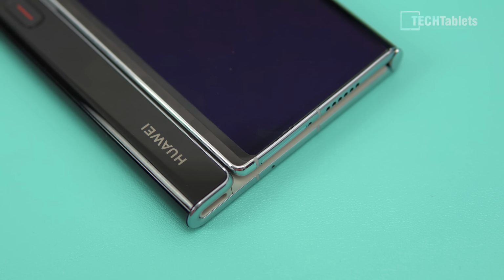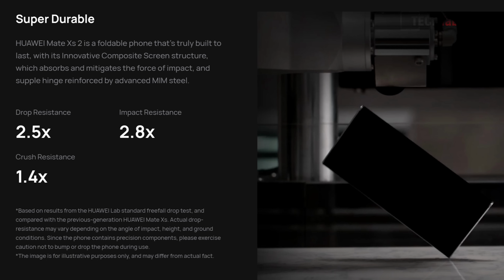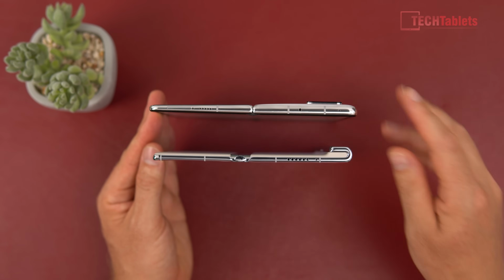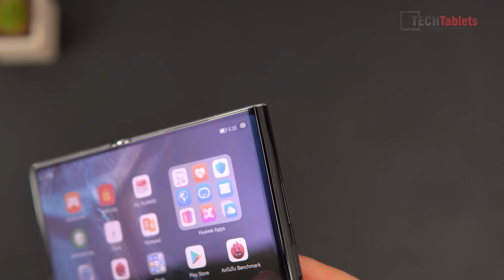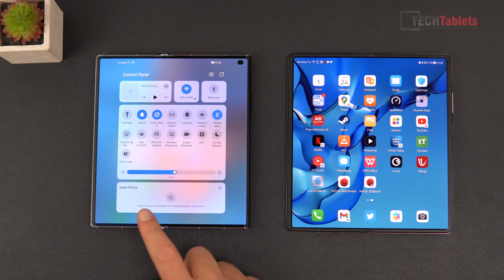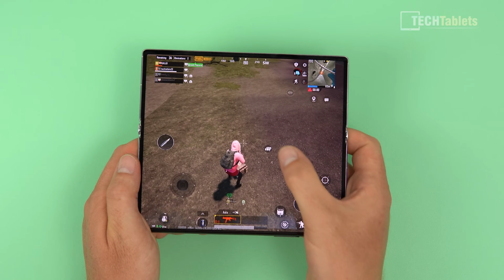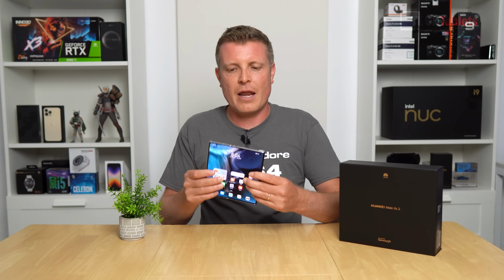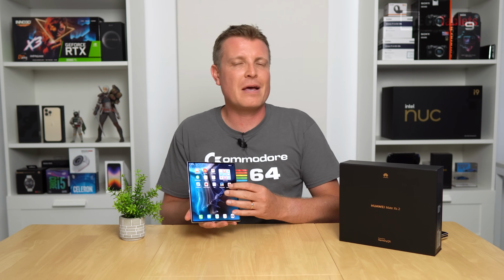Huawei Mate XS 2 Unboxing & Detailed Hands-On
Huawei Mate XS 2 unboxing and hands-on with the new outer fold style Mate XS 2 with 8GB RAM, 256GB storage. SD888 and 4600mAh battery.

00:00 - Intro
00:52 - Unboxing
01:28 - The included case
01:57 - Build and design Vs Mate X2
07:30 - Screens Mate XS 2 Vs Mate X2
09:30 - OS and benchmarks
11:28 - Getting by without Google Play Store
13:00 - The haptics are better than the Mate X2
13:47 - Audio and loudspeaker test
14:46 - Gaming with PUBG and extreme frame rate option
15:27 - Cameras: Video samples
17:21 - Cameras: Photo samples
18:04 - First impressions with Pros and Cons

About:
TechTablets reviews the latest in tech, mobile phones, laptops mini pcs, and other related gadgets. We aim to deliver honest reviews, from a user perspective to help you choose the best tech for your needs. Covering points that matter to you as a user with comparisons, benchmarks, thermals, and testing popular games.